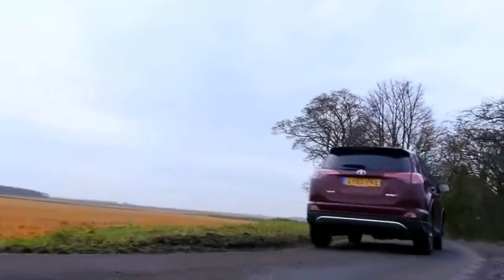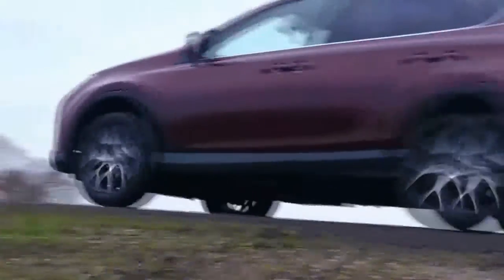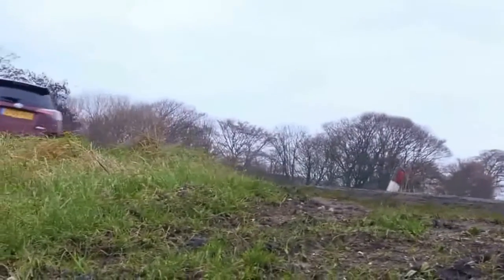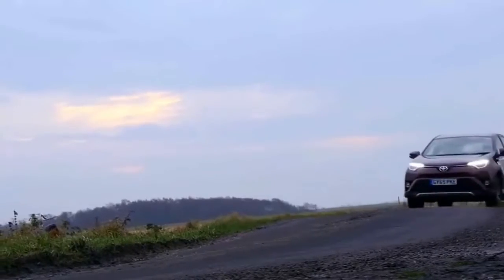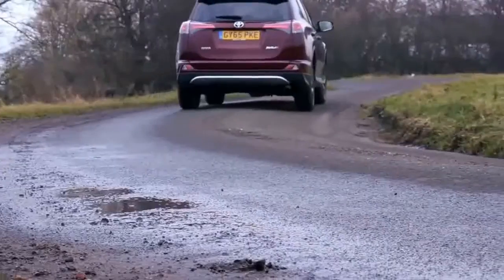2018 Toyota RAV4 SAFETY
2018 Toyota RAV4 SAFETY
Blind Spot Monitor (BSM) Blind Spot Sensor
Pre-Collision System (pcs) Forward Collision and Rear Cross-Traffic Alert (rcta) Rear Collision
Lane Departure Alert (lda) w/Steering Assist Lane Keeping Assist
Lane Departure Alert (lda) w/Steering Assist Lane Departure Warning
Driver Knee Airbag and Passenger Cushion Front Airbag
Rear Child Safety Locks
Outboard Front Lap And Shoulder Safety Belts -inc: Rear Center 3 Point, Height Adjusters and Pretensioners